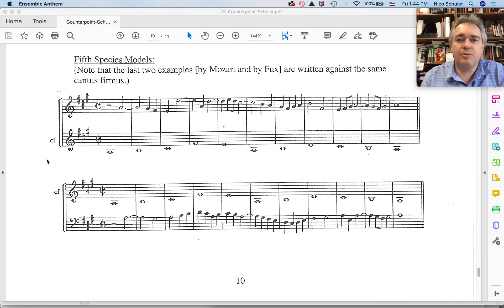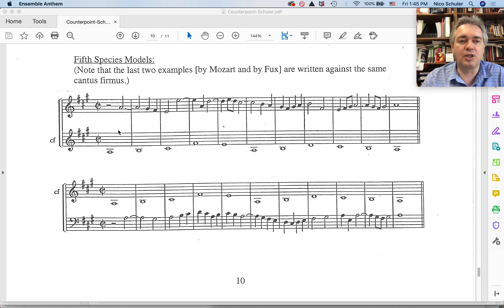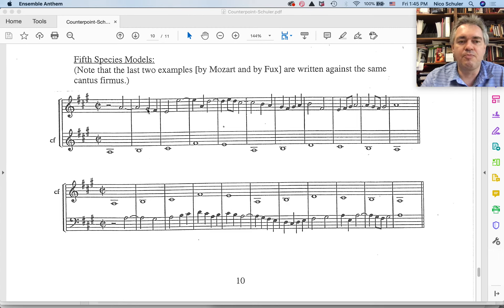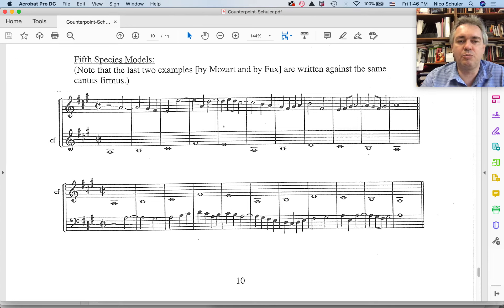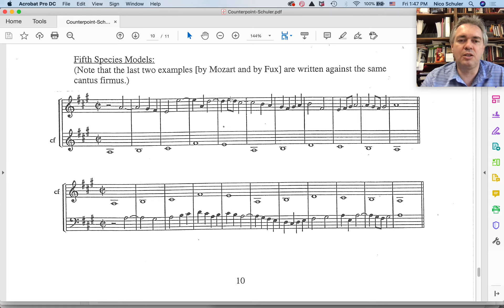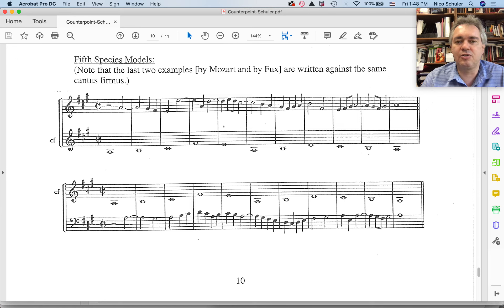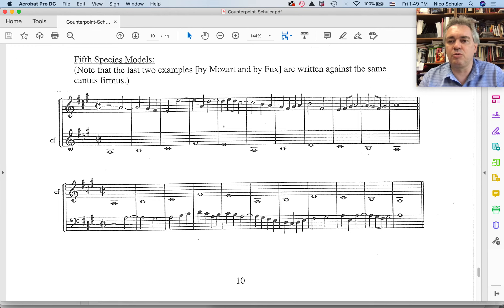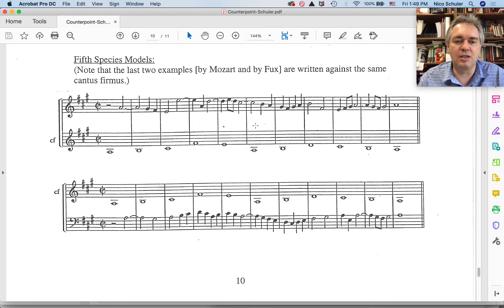Fifth Species Counterpoint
An explanation of Fifth Species Counterpoint in Music.